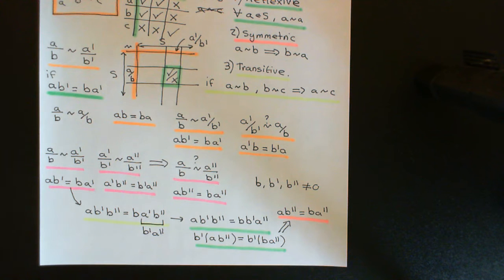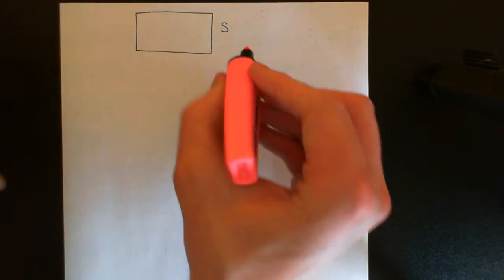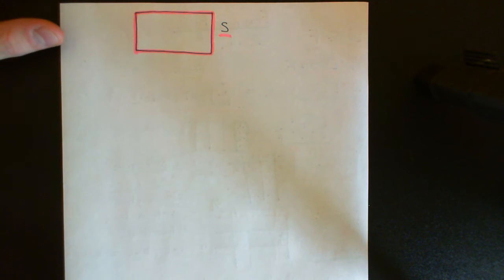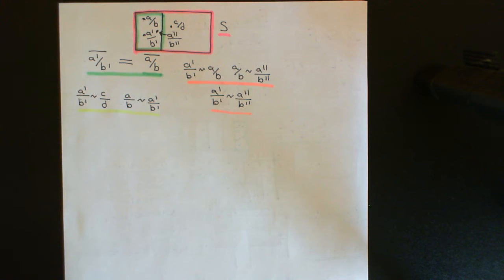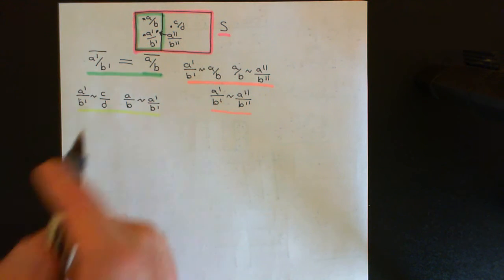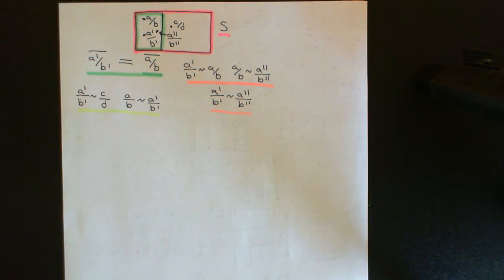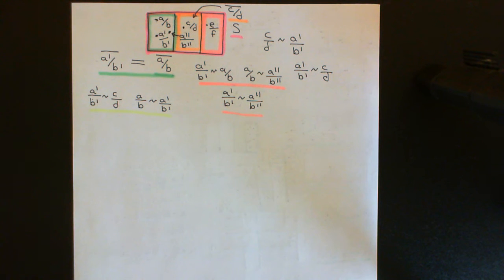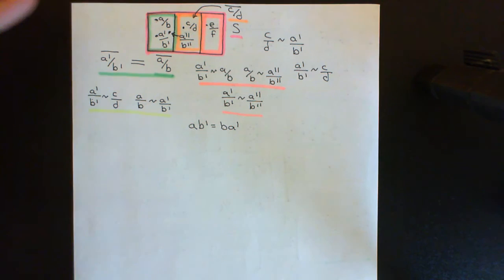Fraction Fields Part 2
In this video we discuss the construction of fraction fields from integral domains.